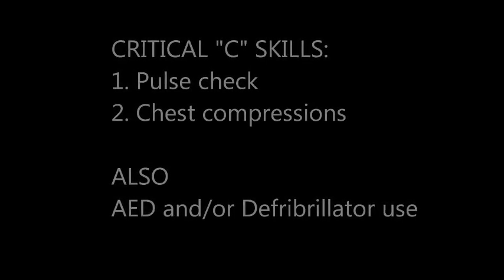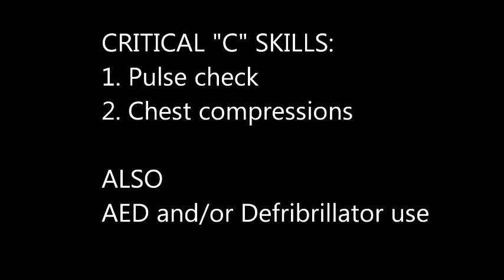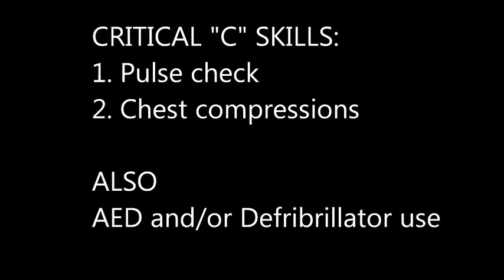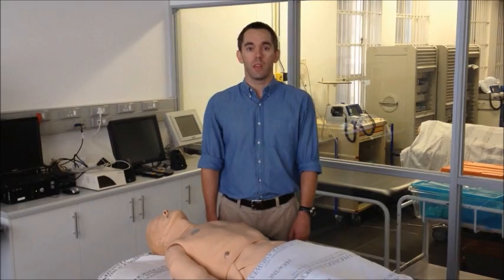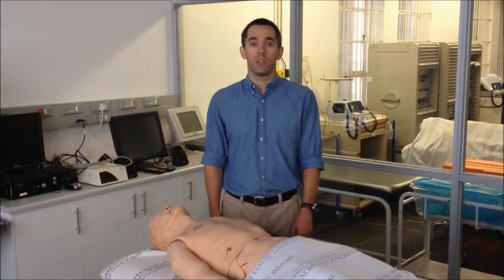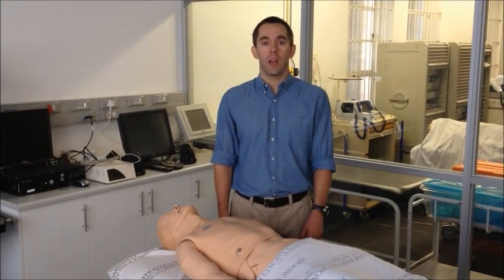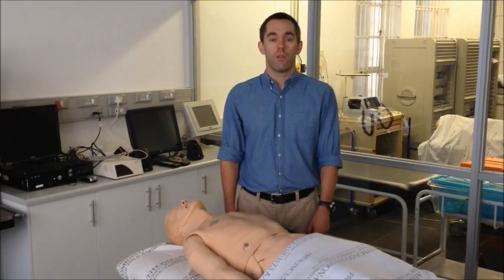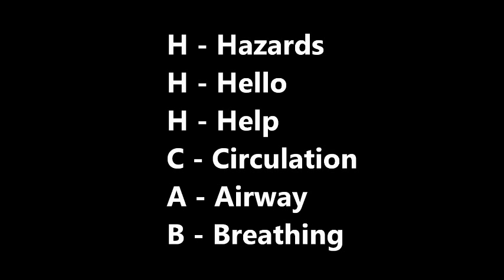BLS Skills: Chest Compressions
How to perform pulse check and chest compressions by Cape Town Emergency Medicine